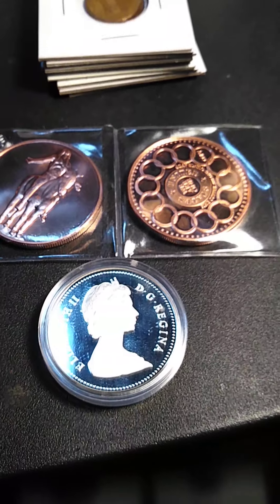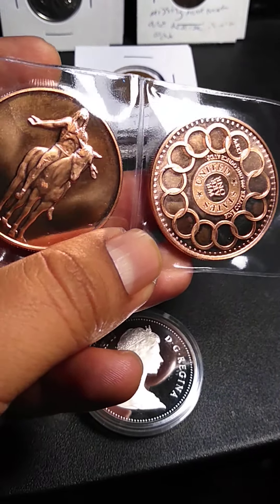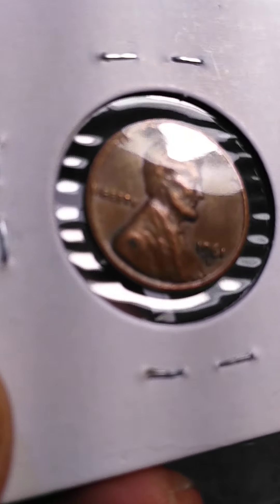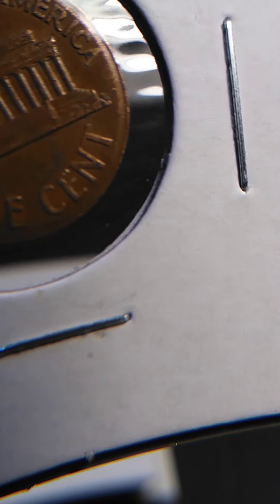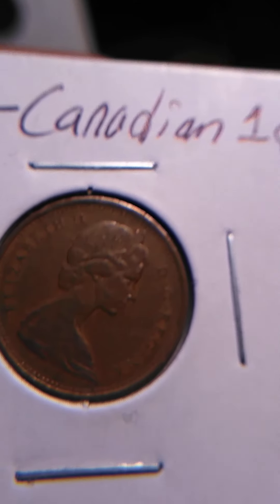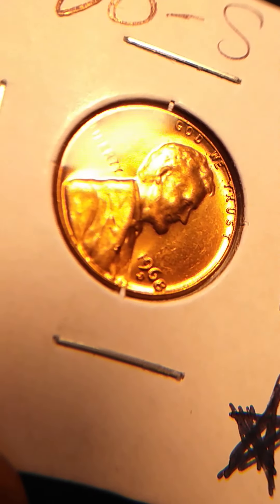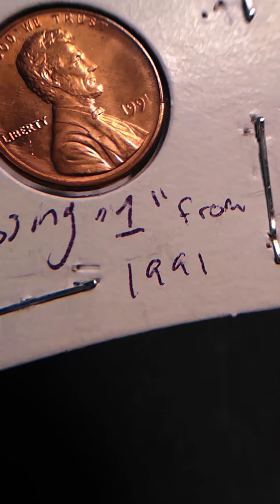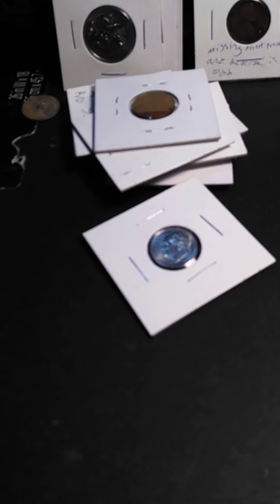Live stream shout-out & penny collection errors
Made this video to show everyone the cool things I've won so far from watching and participating in live streams, of which are super entertaining to watch! They do live stream auctions and half dollar roll hunts and free giveaways. The other channel I highly recommend is halfdollamakeyaholla as it's also one of my favorite live streams to be a part of they also do auctions and half dollar roll hunts as well as free giveaways, infact they gave away nearly 7 ounces of silver last night!! 08/27/21 you can check out the video on they're page. Both have super cool people with YouTube channels that are really fun to watch!